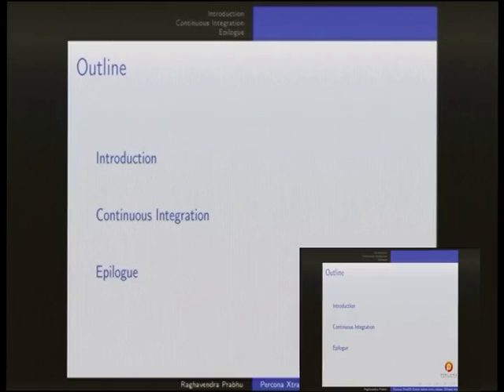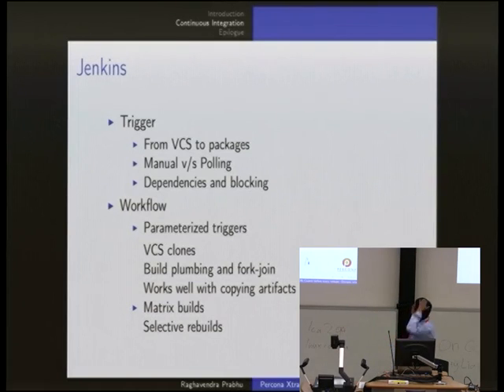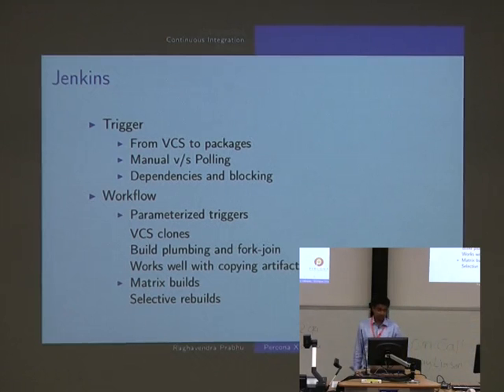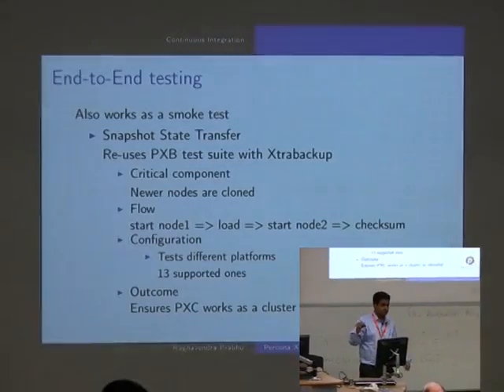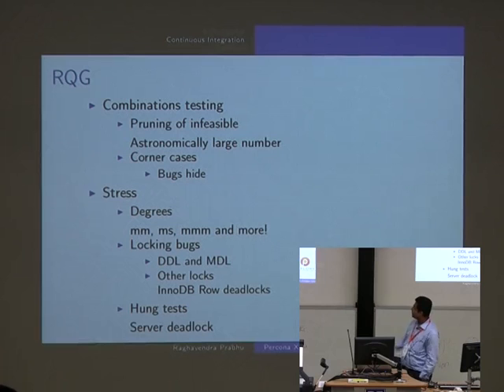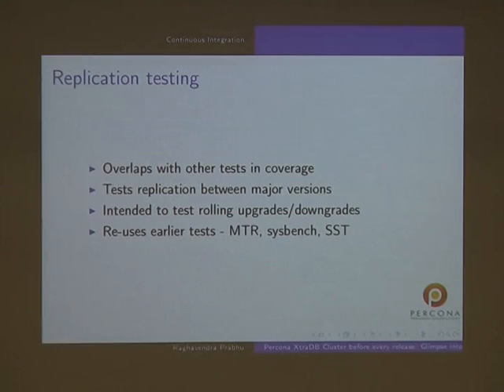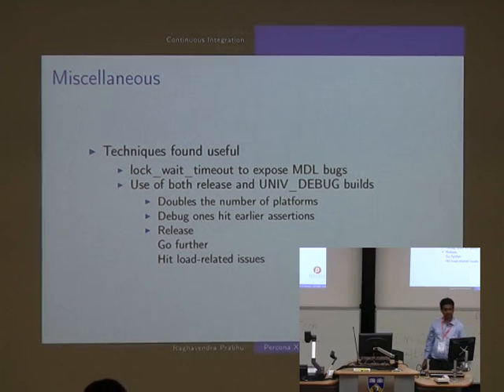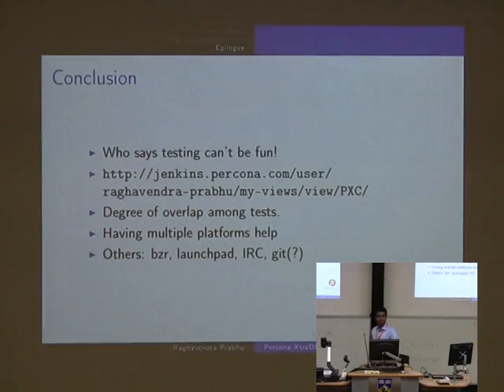Percona XtraDB Cluster CI testing with Raghavendra Prabhu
Percona software engineer Raghavendra Prabhu spoke at linux.conf.au 2014 in Perth, Australia in January 2014. One of his sessions focused on the "Continuous Integration (CI) testing of Percona XtraDB Cluster (PXC)" at the Developer,Testing, Release and CI miniconf.